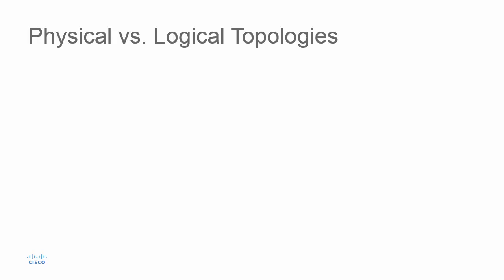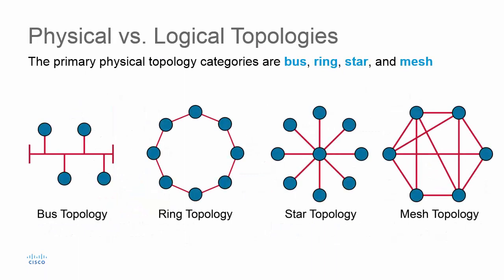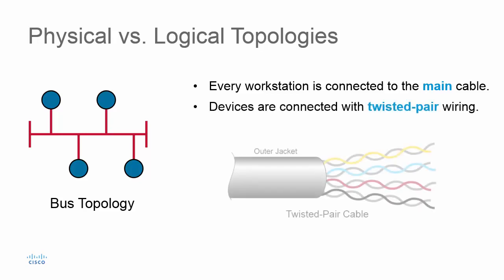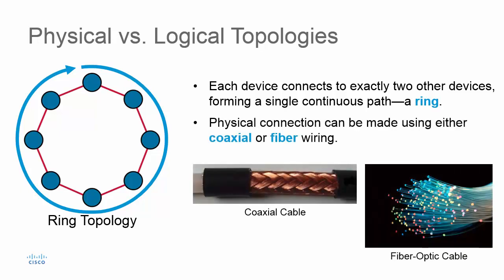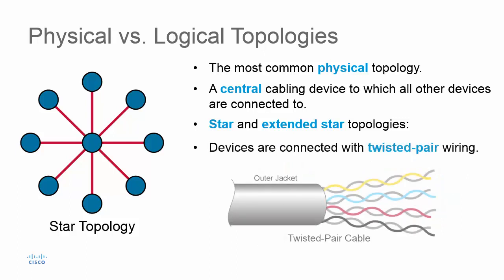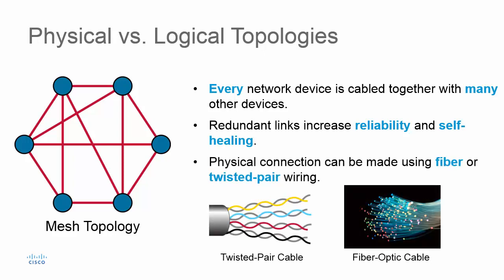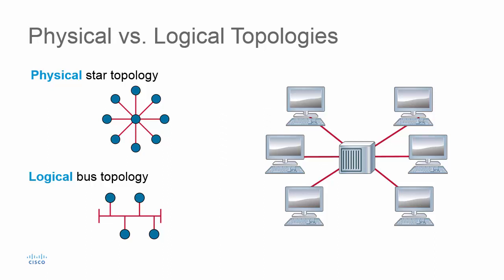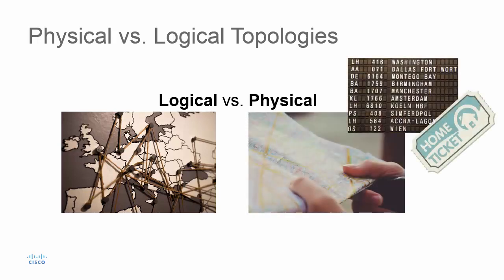Physical vs Logical Topologies